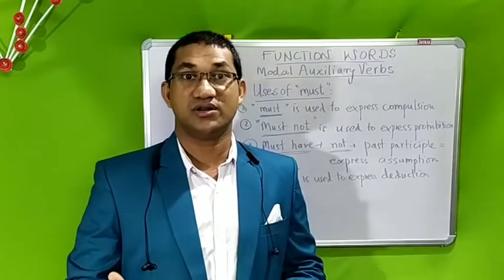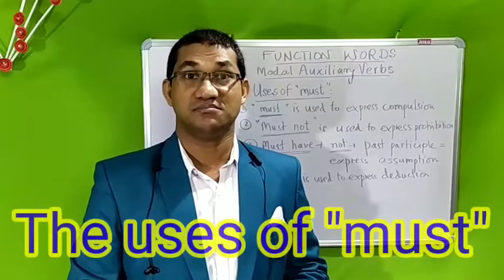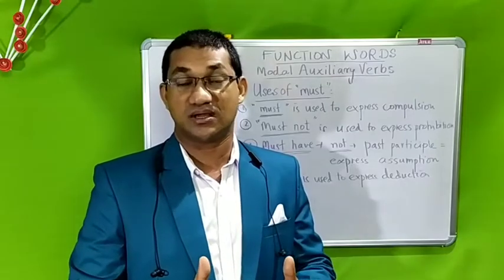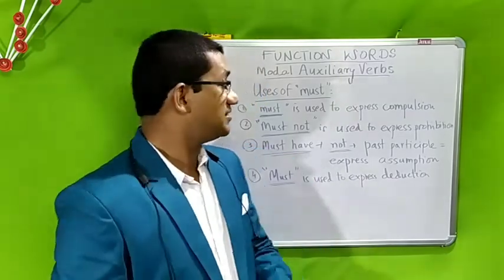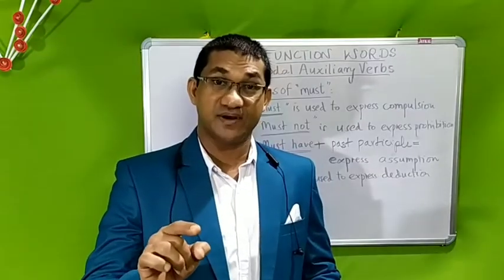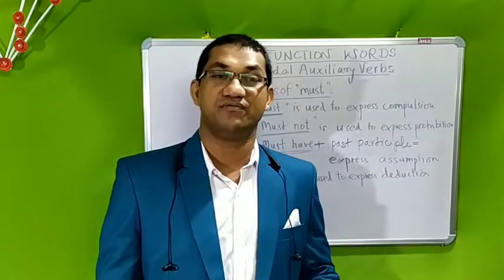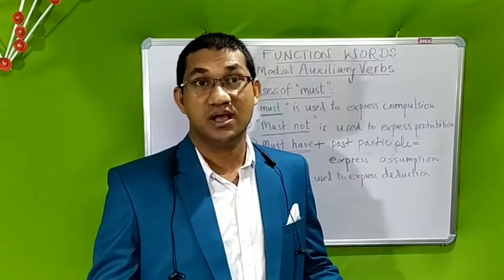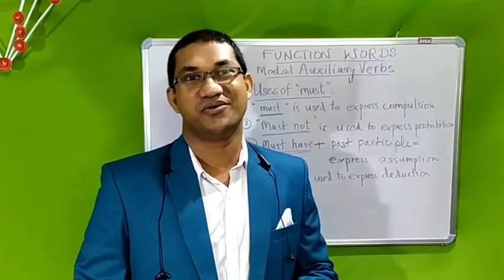FUNCTION WORDS, AUXILIARY VERBS, USE OF " MUST ", 3rd SEM BA English Main, University of Calicut.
What are Function Words? What are Auxiliary Verbs? What are the uses of " must"?